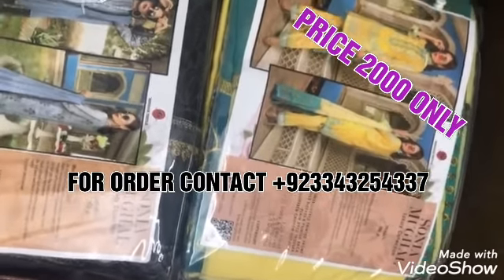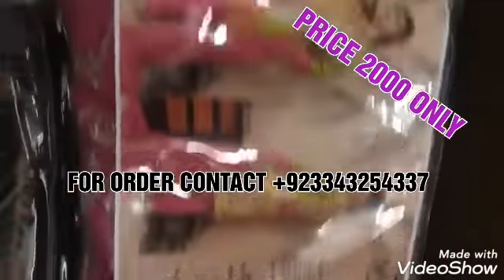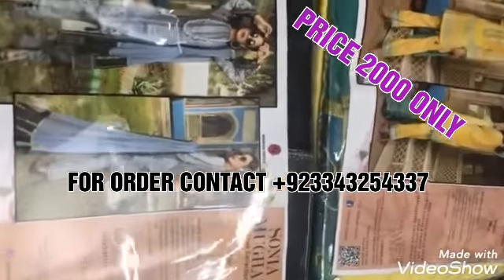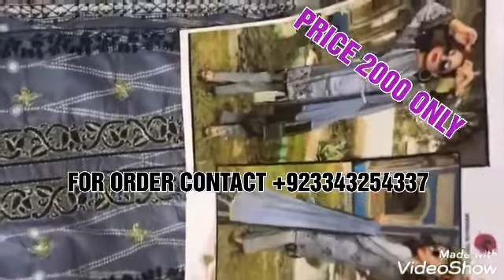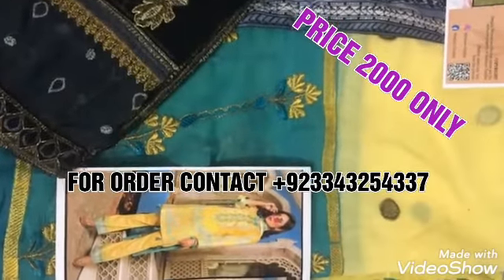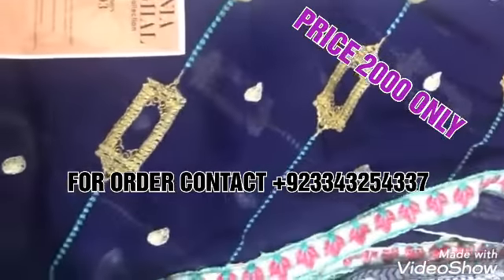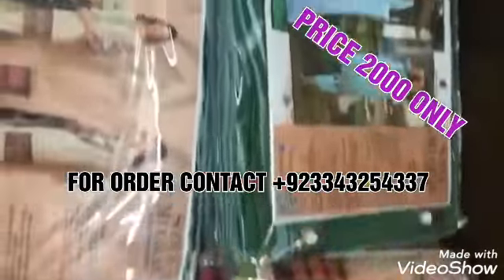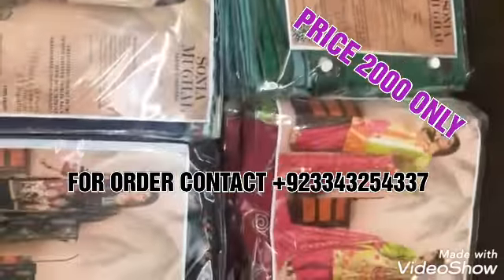Original sonia mughal❤😍